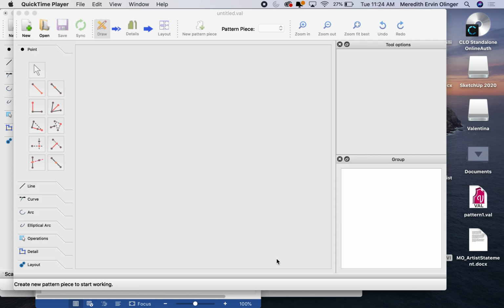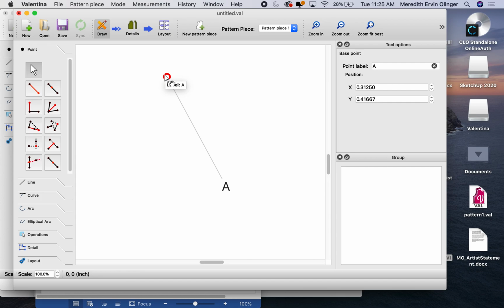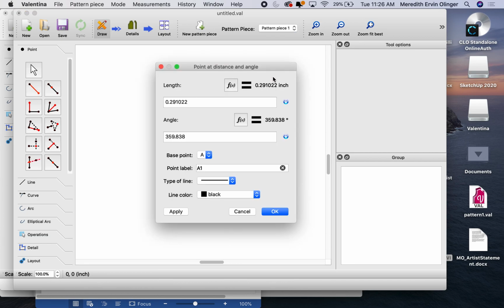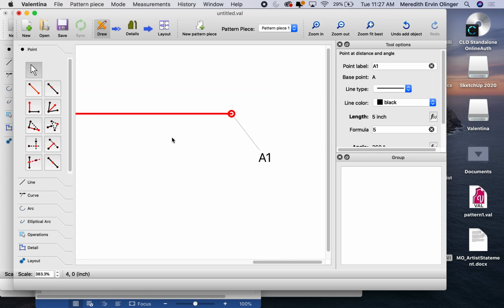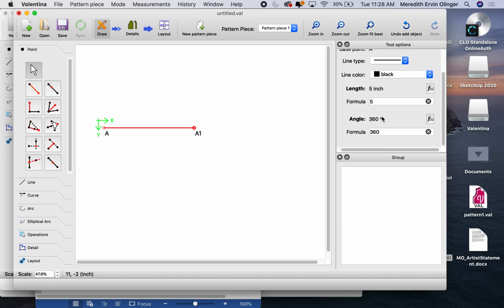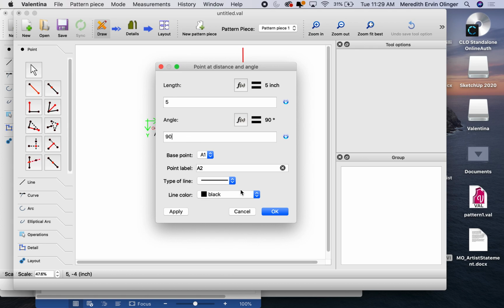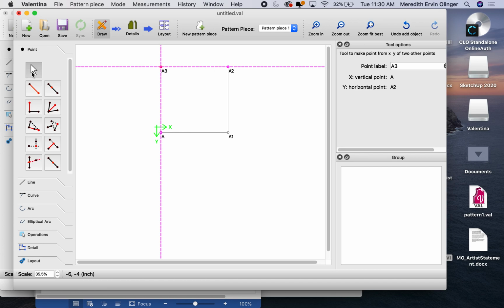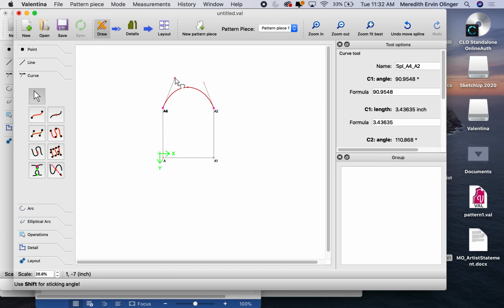Intro to Valentina Part 1